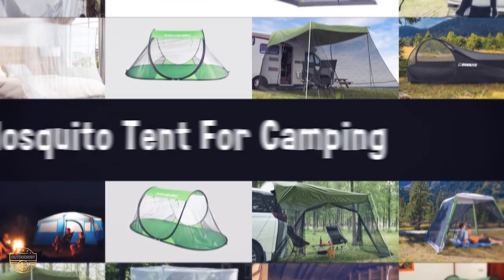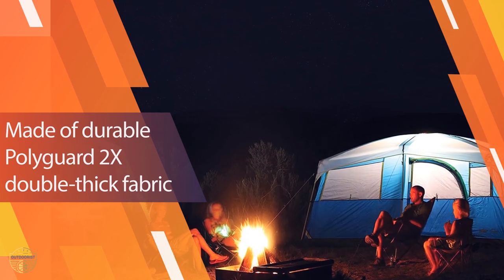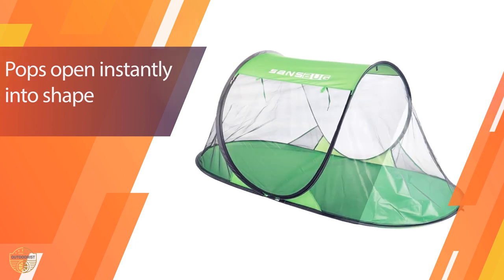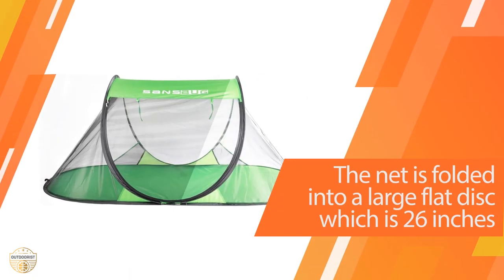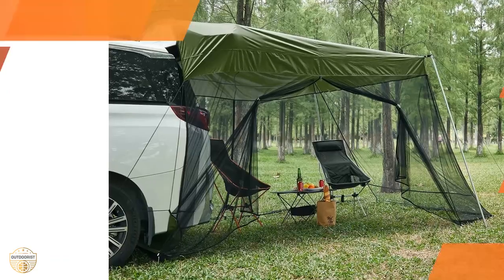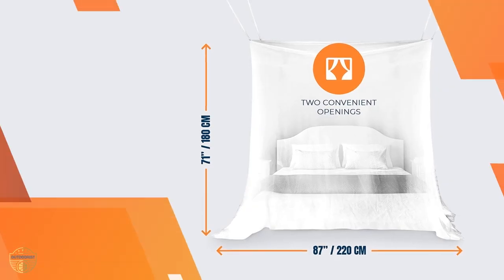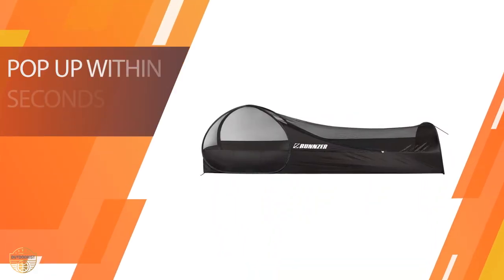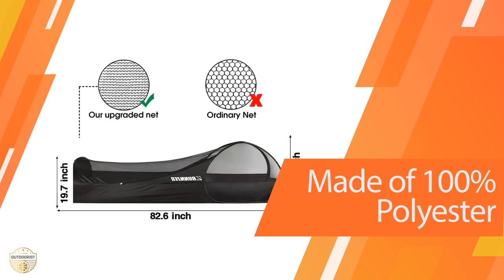Top 5 Best Mosquito Tents for Camping Review in 2023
Best mosquito tent for camping featured in this Video:
0:19NO. 1. Coleman Instant Screenhouse
1:03 NO. 2. SANSBUG 1-Person Mosquito Net Tent
1:46 NO. 3. G4Free Car Awning Sun Shelter with Mosquito Net
2:26 O. 4. MEKKAPRO Ultra Large Mosquito Net
3:09 NO. 5. L RUNNZER Single Person Pop Up Tent

What is a mosquito tent for camping?

A mosquito tent is an emergency shelter designed to protect people from mosquitoes. It is typically a lightweight, easy to set up shelter made of a mosquito net and a sturdy frame.

What is the best mosquito tent for camping?

If you are looking for the top mosquito tent for camping, then you are in the right place. Because we are here to help you in this regard. The Outdoorist team strives to collect as much information as possible, read tons of reviews from actual users and finalize the product selection based on different factors like quality, price, the reputation of the manufacturers, etc. Please let us know if you have something in your mind in the comment section.